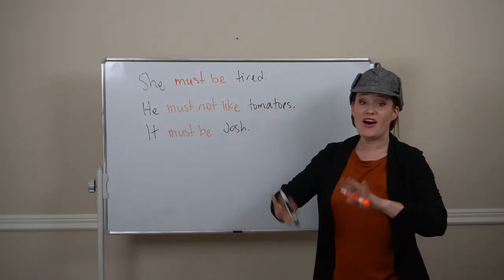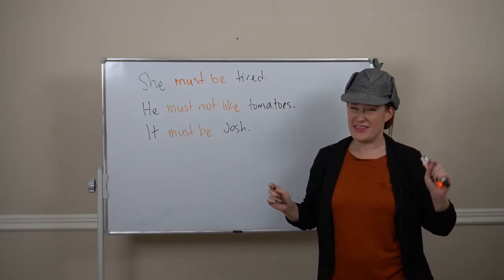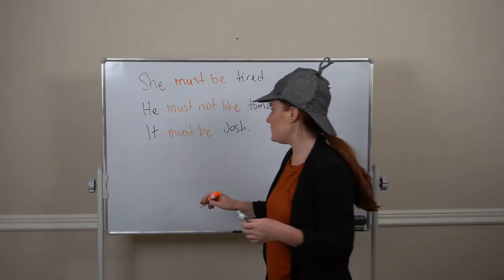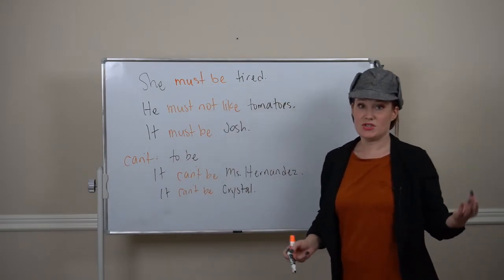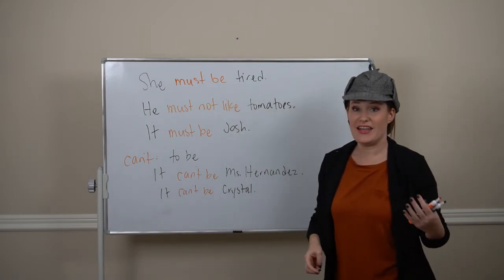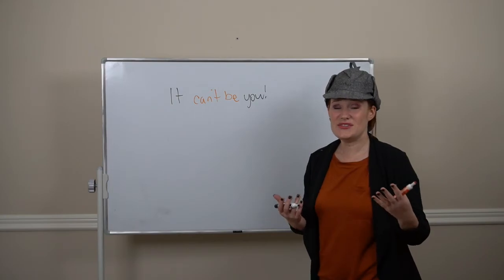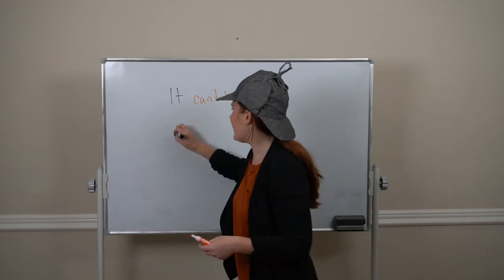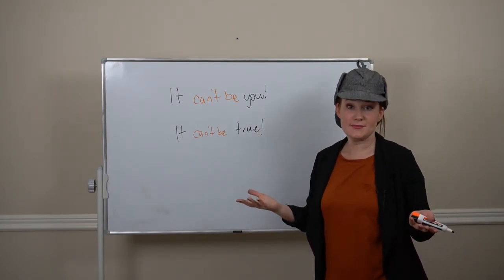English Grammar Rules: Past Modals of Deduction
English Grammar Rules: Here's Chelsea breaking down "Past Modals of Deduction". Join her to learn more about this English grammar topic. For more information about our Let's Talk!